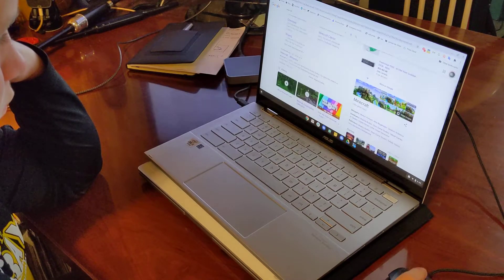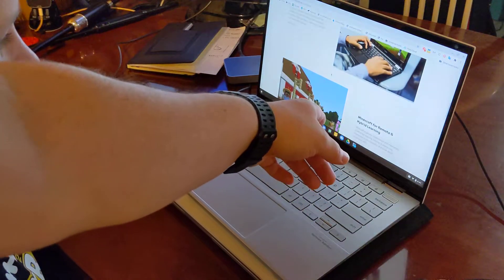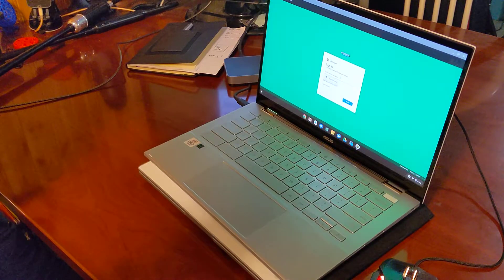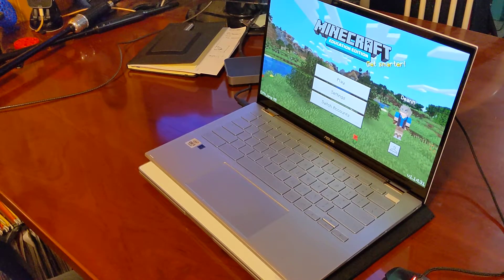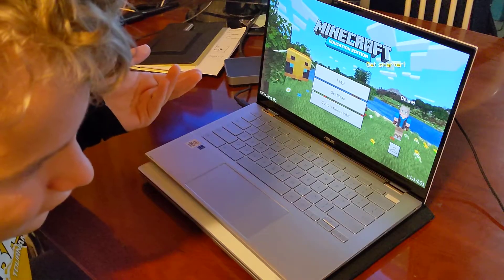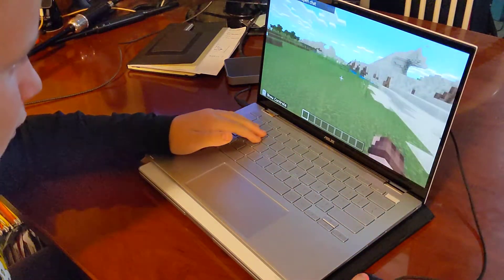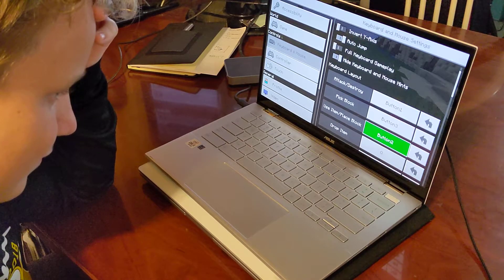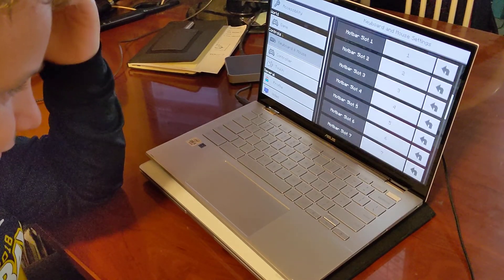Minecraft for Education on Chromebooks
Dean shows us how simple it is to get up and running on my Pixelbook.  For some reason it wasn't recognizing the right click on my mouse to place.